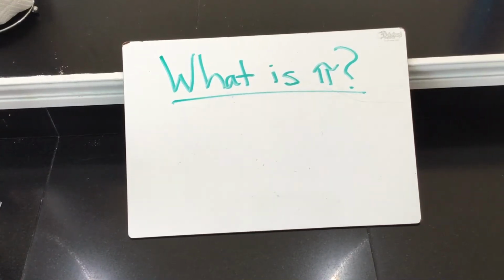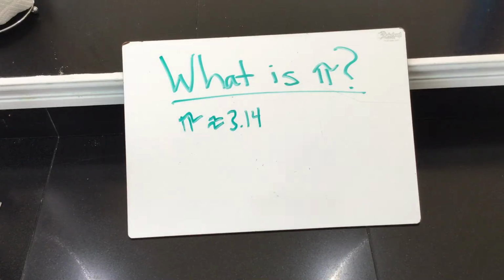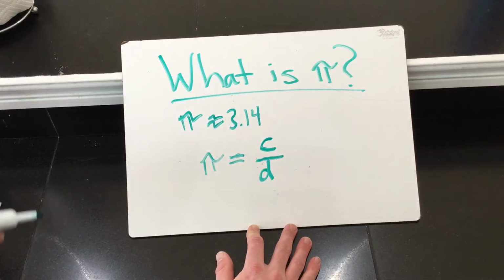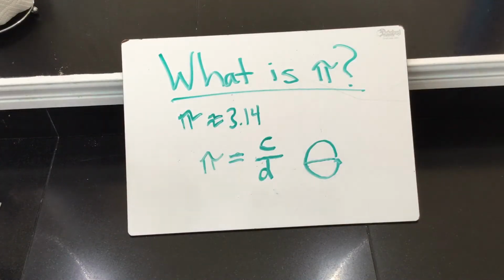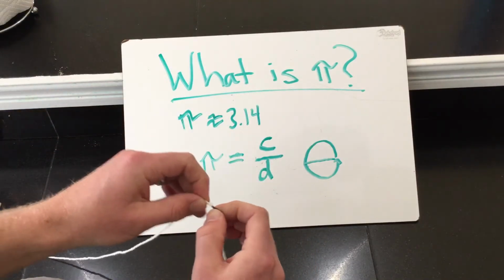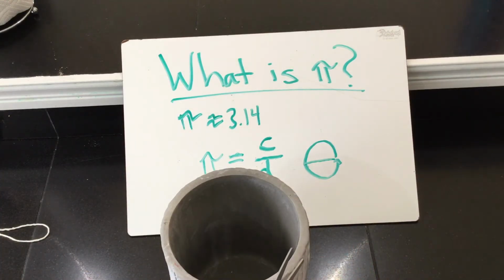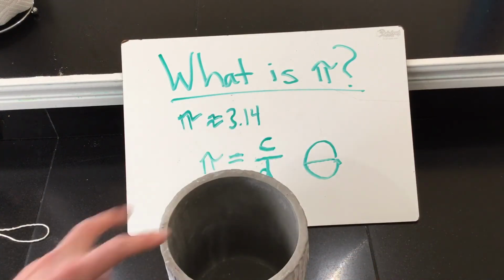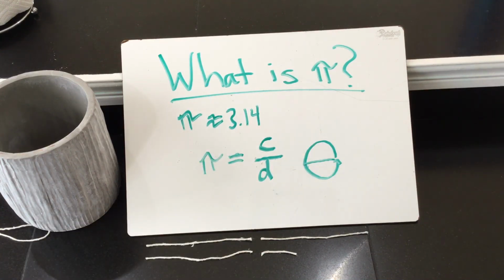What is pi? A visual demonstration of what pi is.